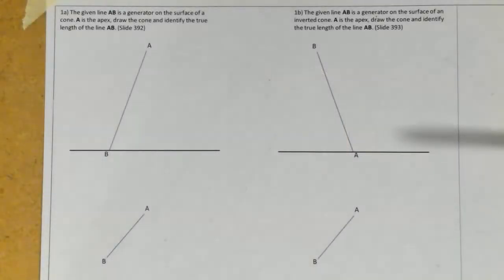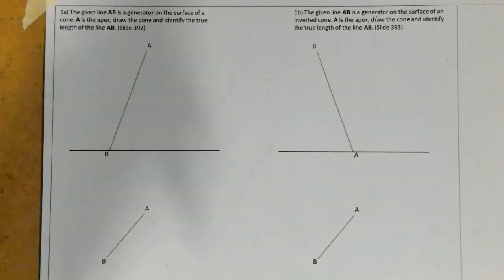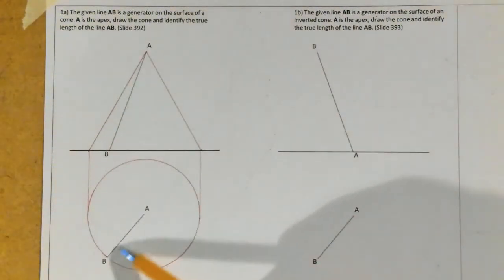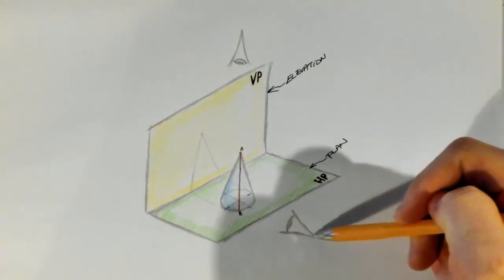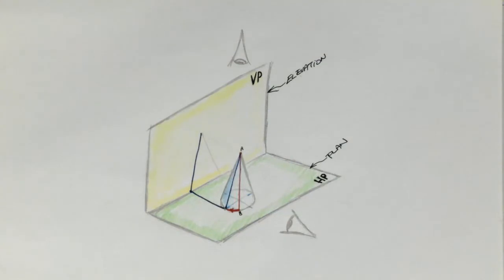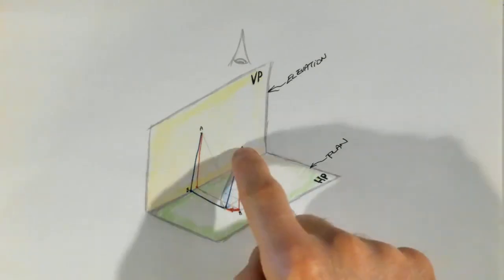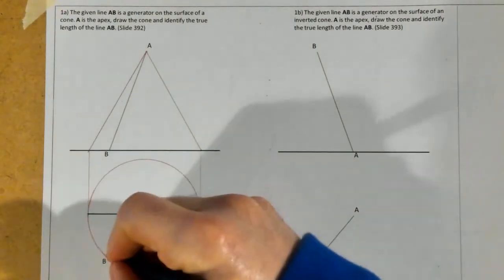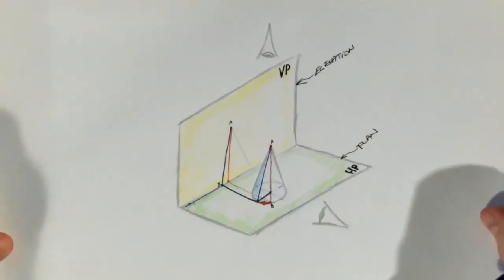DCG Obtaining True Lengths 1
- Determine True Lengths using principle of Cone Generators